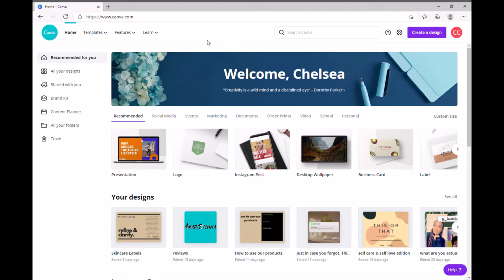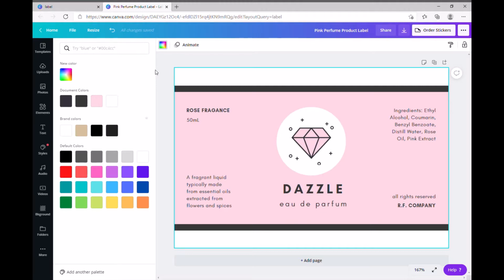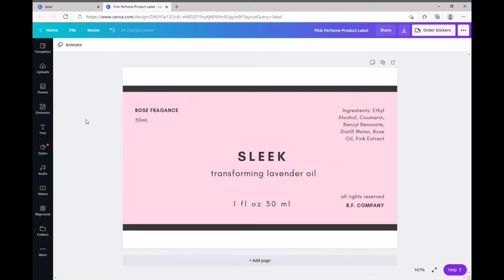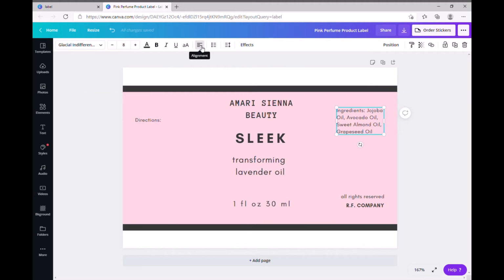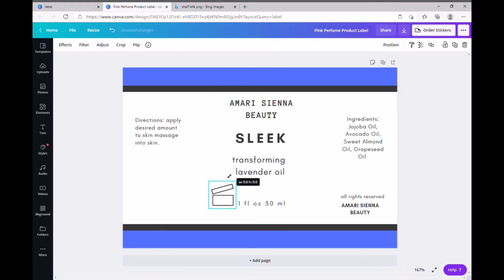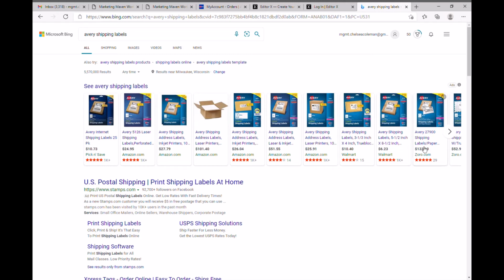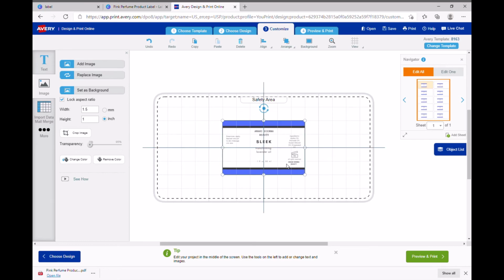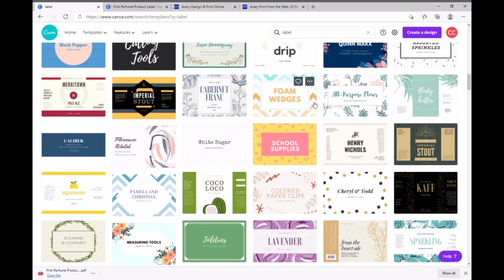HOW TO: make product labels using Canva! A STEP BY STEP TUTORIAL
Hi loves. My name is Chelsea and I am the founder and CEO of Amari Sienna Beauty, an all-natural skincare and beauty brand. You’ll get access to exclusive behind the scenes and all the tea on starting and growing your business.

Y'all have been asking for this for a while now and I was finally able to record a decent video about this. I hope this is helpful and as always let me know if you have questions or other comments or concerns.